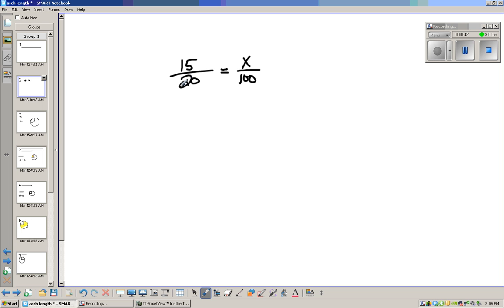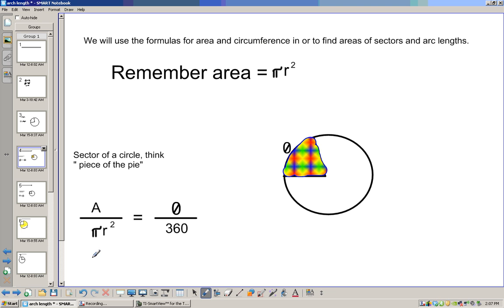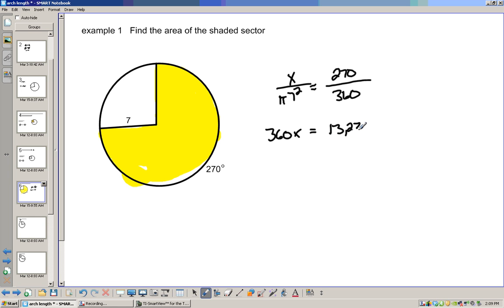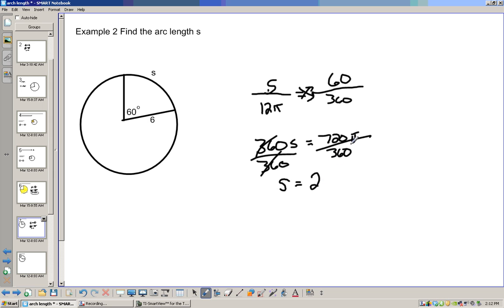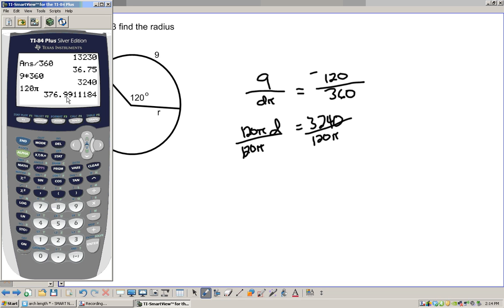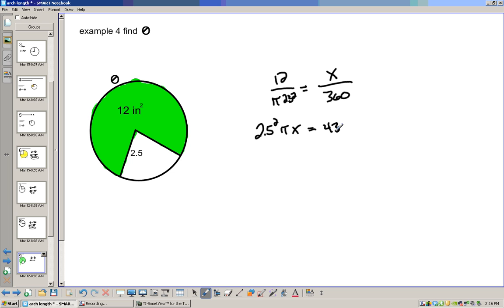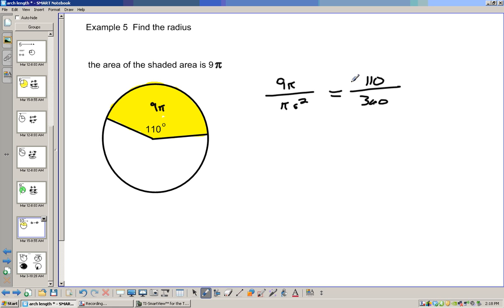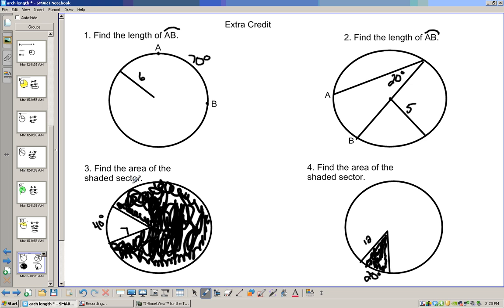arc length and area of a sector